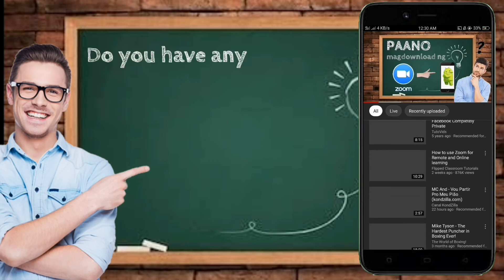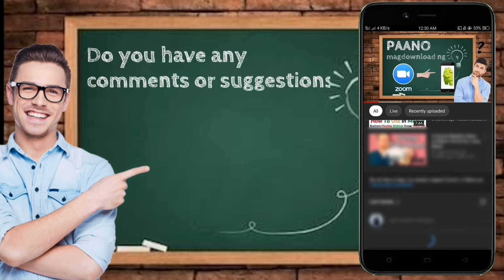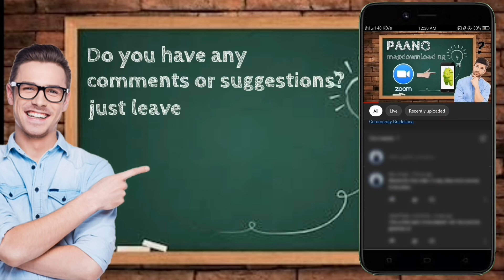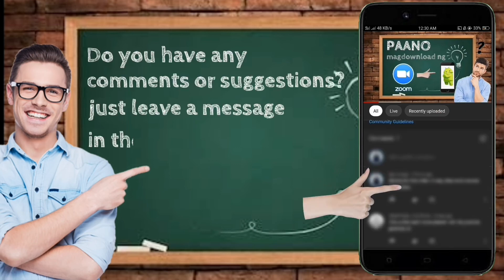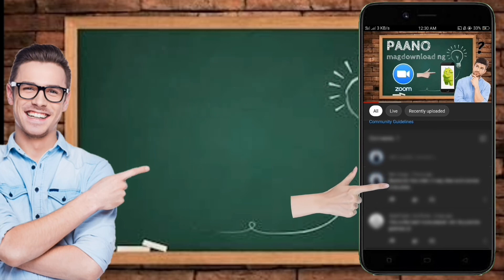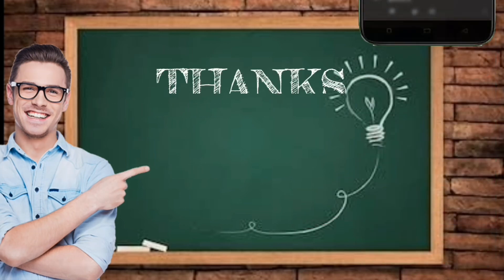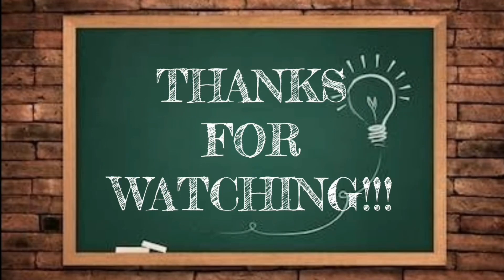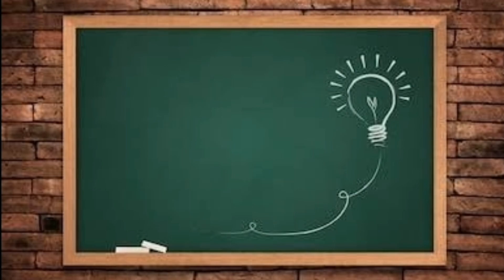ZOOM: How to download Zoom Application in your Android Phone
This video will show a step by step process on how to download zoom application using your Android phone.